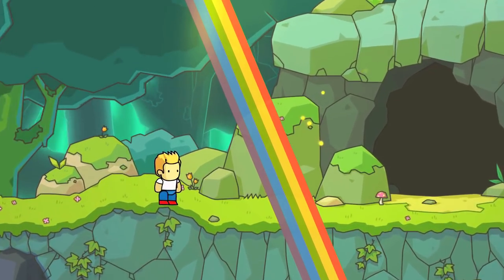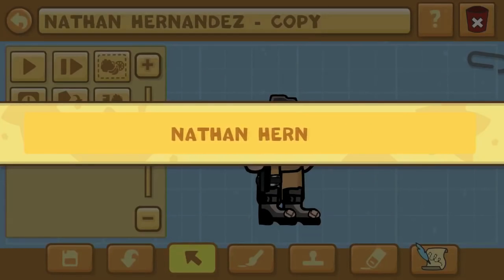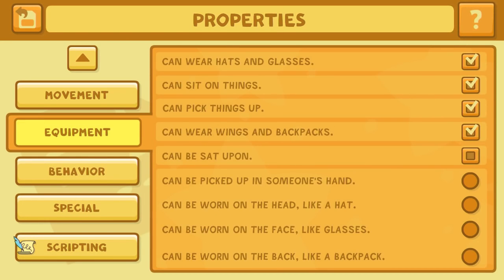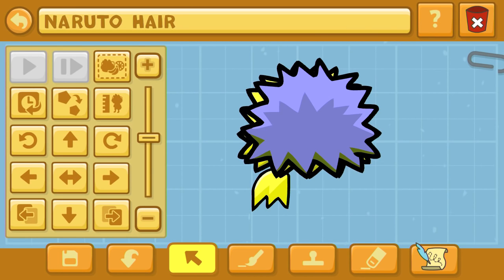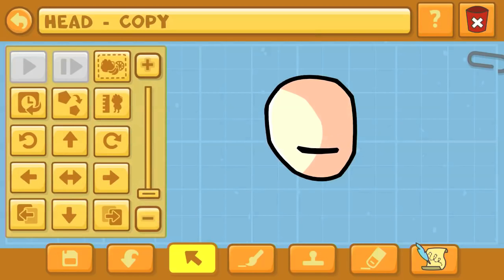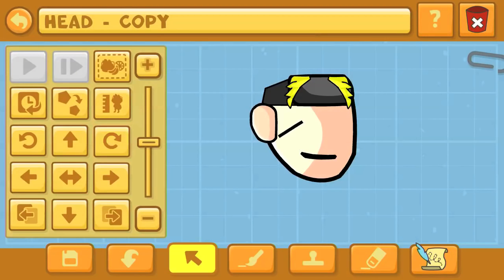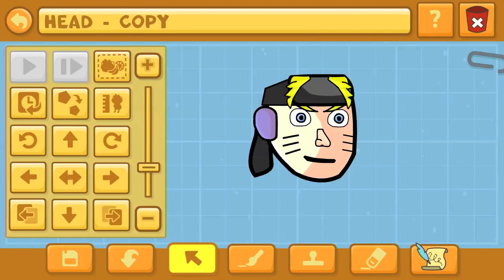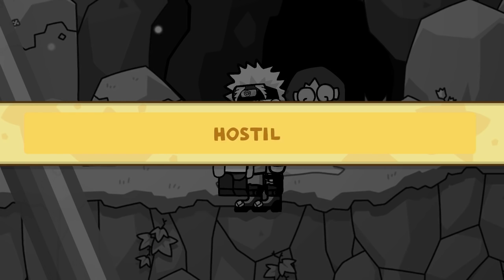HOW TO MAKE NARUTO in Scribblenauts Unlimited 209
How to create Naruto, from his Naruto Shippuden appearance, in the Scribblenauts Unlimited Object Editor!

JoMoDo07
JE Sentry
StephOfAnime